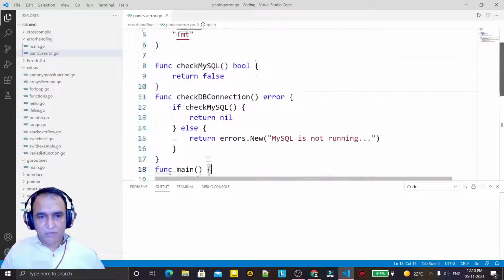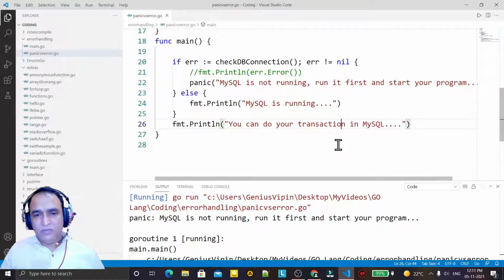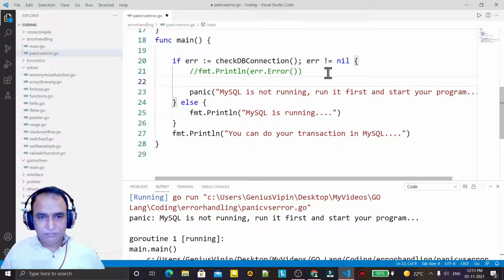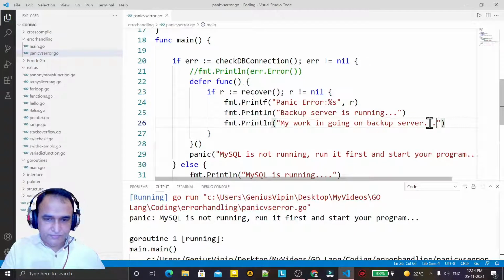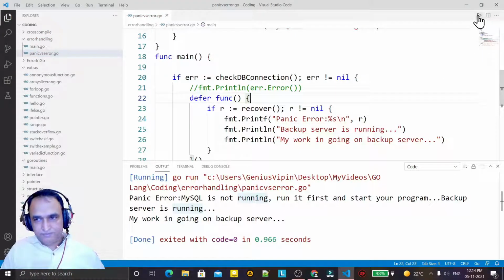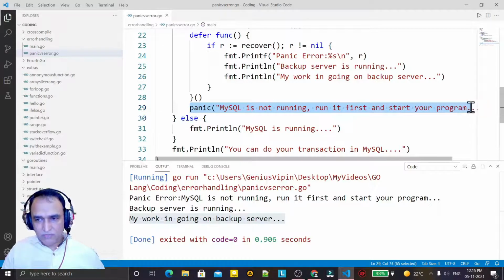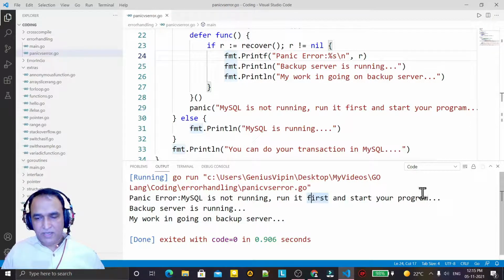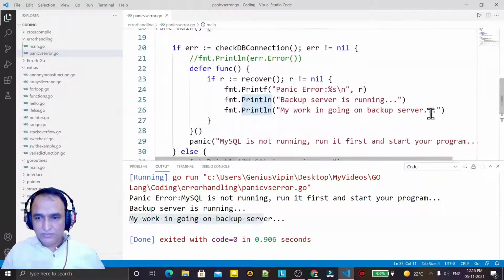Golang Tutorials -24- Golang Panic vs Recover | Dr Vipin Classes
Golang Interview Question: Panic vs Recover in Golang | How panic is differ from recover in golang | Dr Vipin Classes

About this video:
In this video, I explained about following topics:
1. Different between panic or recover
2. How to use panic or recover in real life application using golang?